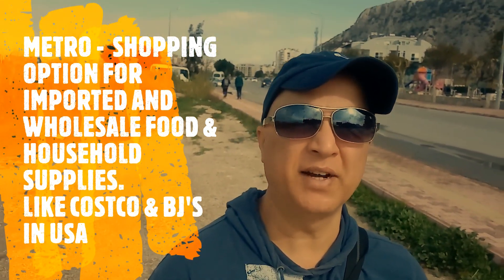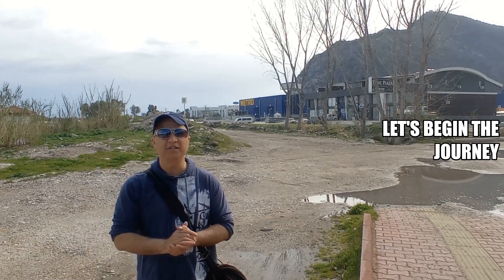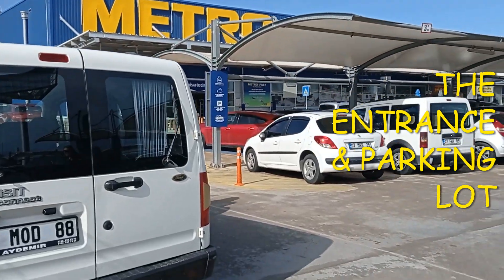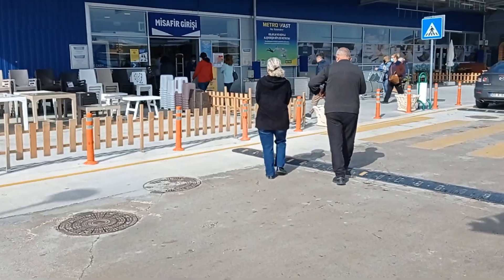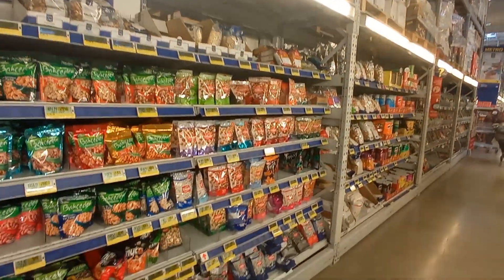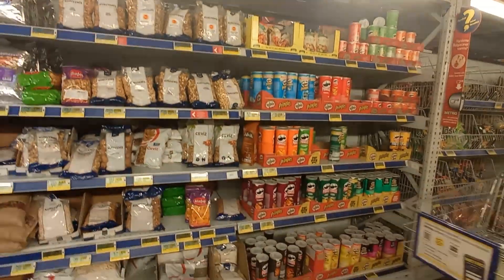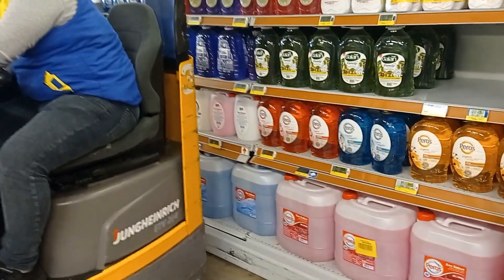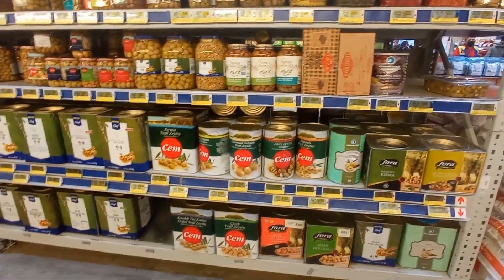Costco in Antalya???????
Join my Mersin Expat group on telegram

Taking a trip to do some shopping at Metro in Konyaalti, Antalya
Great alternative to BIM, Sok or Migros...
Better quality foods & imported products.
I was stopped in the store because I was recording so I could cover only up to the wine and booze section.
Fresh Produce, Meats, Seafood, Dairy, Books, Household cleaning and other supplies. Cooking supplies, clothing, beauty, bath and so much more.
Wholesale and bulk items available too.

Plenty of parking for drivers and buses a block away for non-drivers.

Cheers